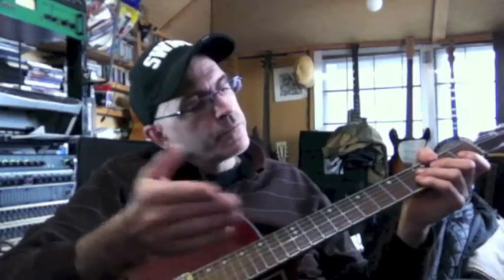Memphis - Intro Solo - Glissandos and Drones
Hi Thank's for watching if you like this instructional video please check out the others on my blog at getaheadonguitar.com